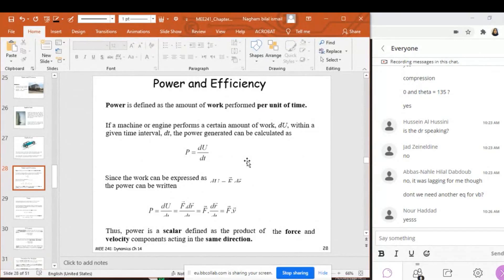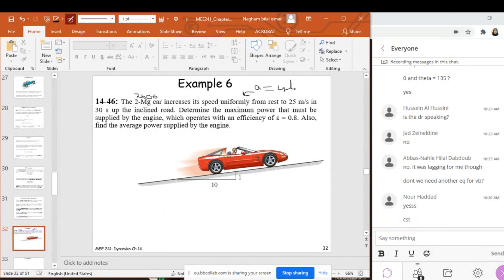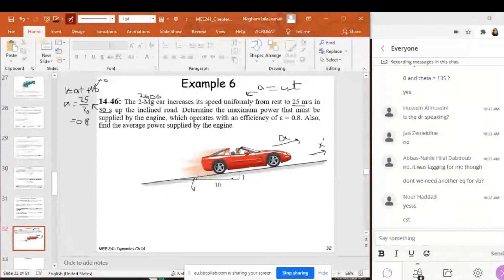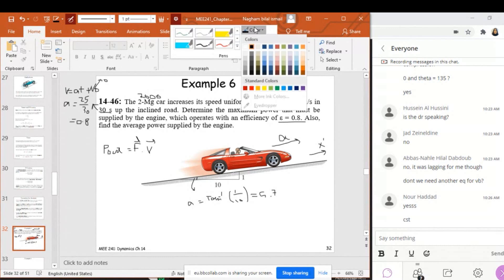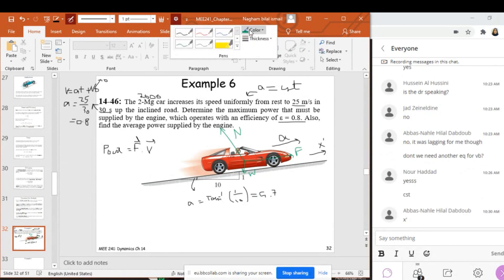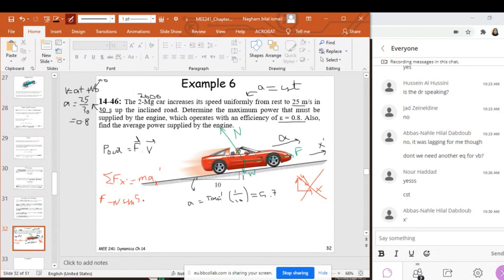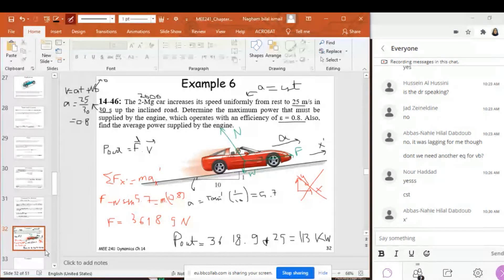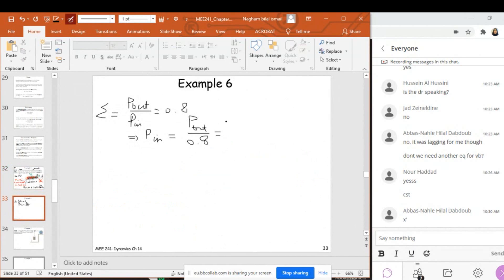Week 9: solved problem on power and efficiency for rectilinear motion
In this video, we are going to solve problem on power and efficiency for rectilinear motion.